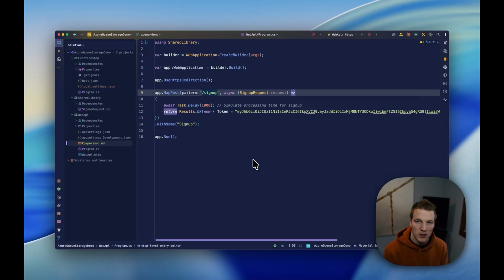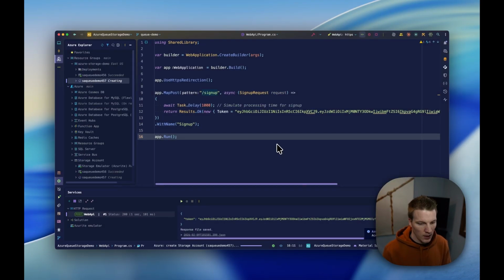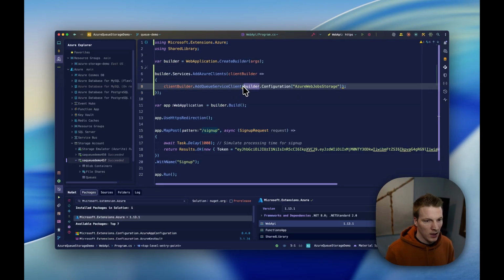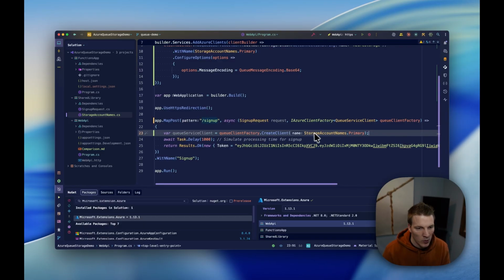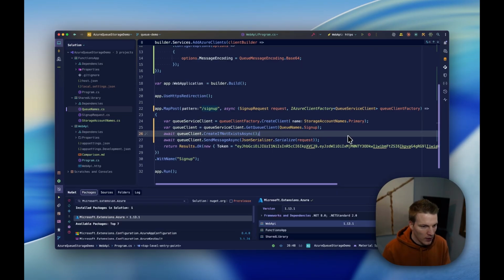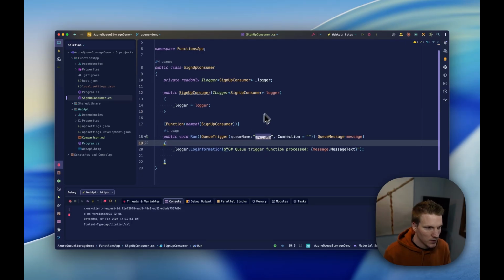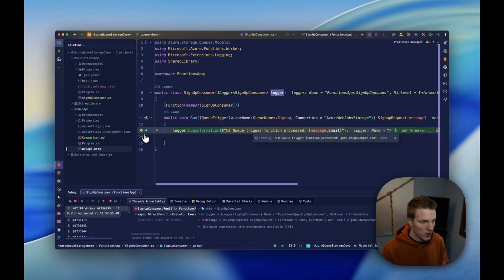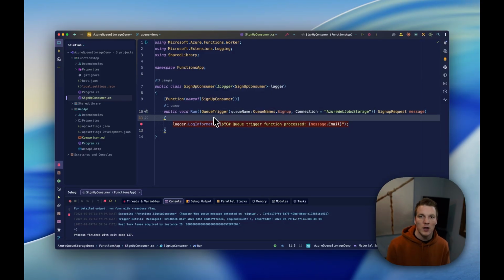Introduction to simple queuing in .NET 10 using Azure Storage Queues